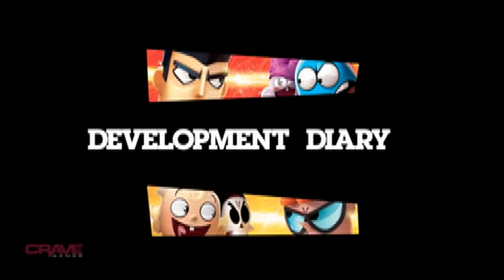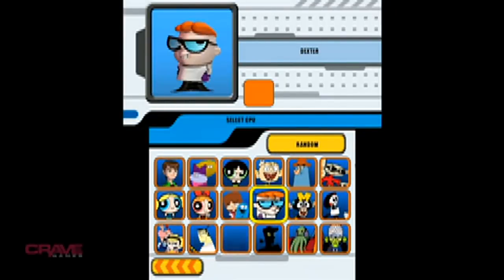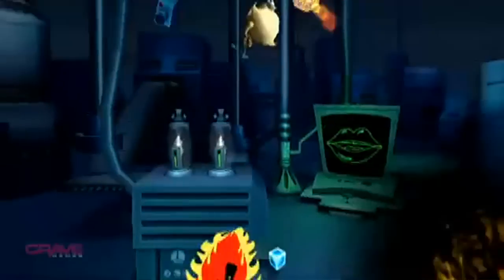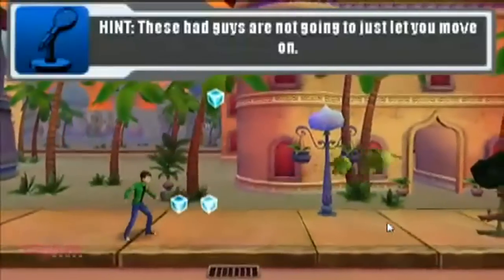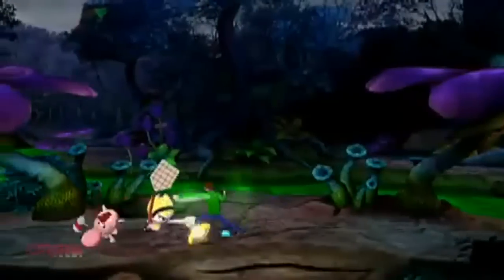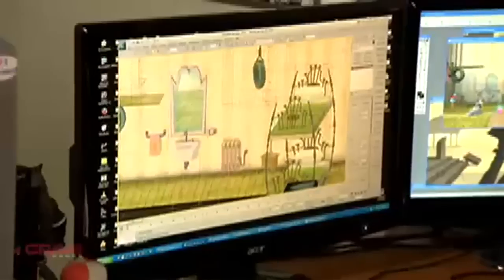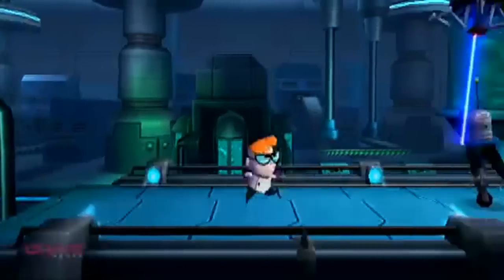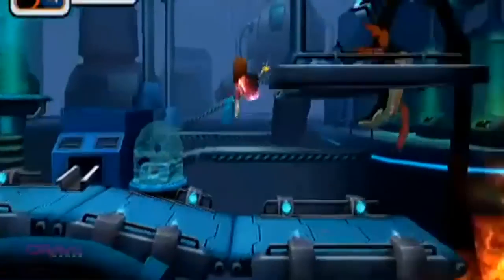Cartoon Network: Punch Time Explosion (Multi)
Check out a developer diary for Cartoon Network: Punch Time Explosion.

6316677